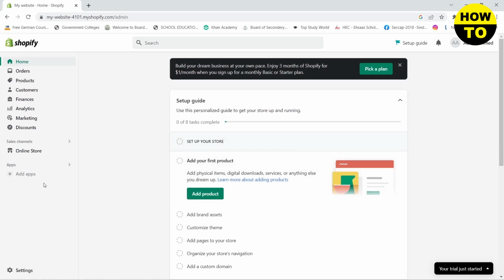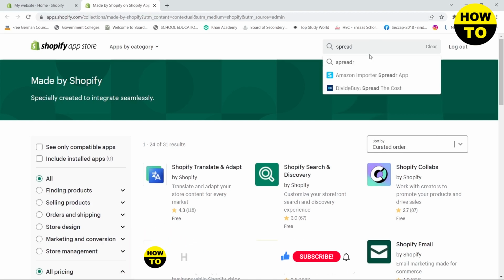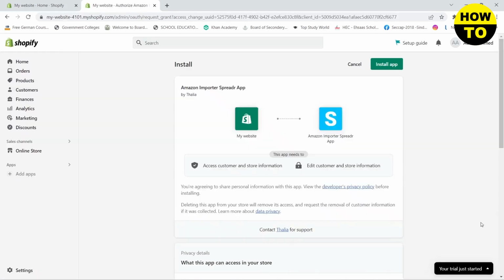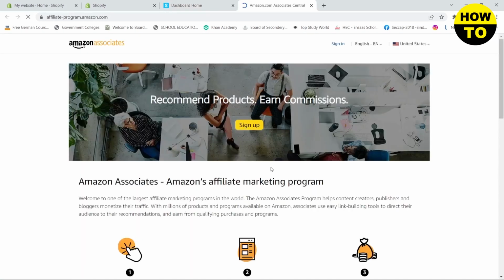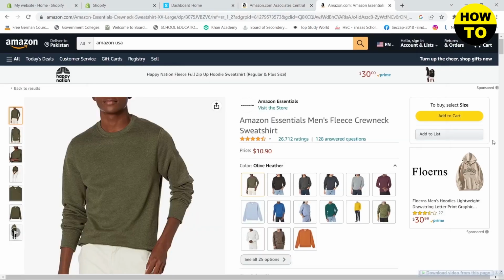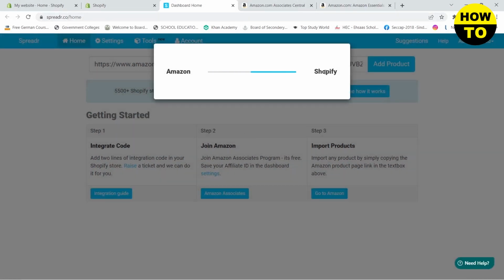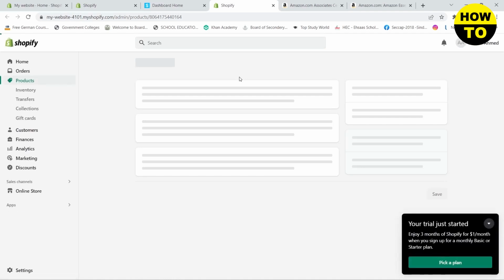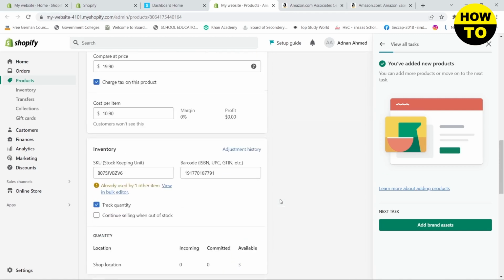How to Link Amazon to Shopify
Learn How to Link Amazon to Shopify. It is really easy to do and learn to do it in just a few minutes by following this super helpful tutorial to get a better understanding of everything.